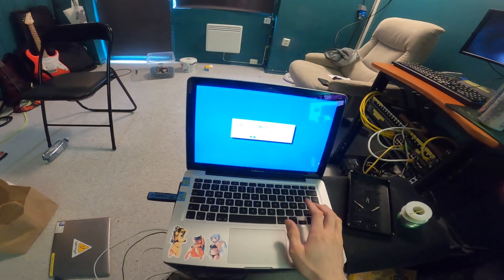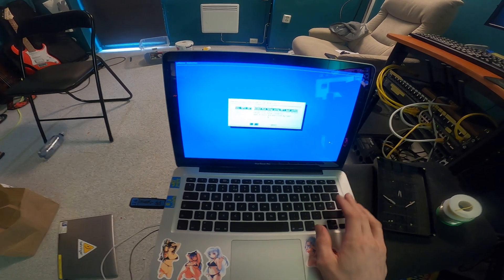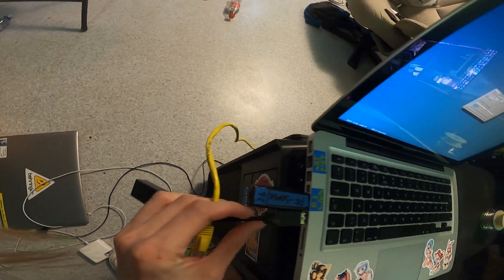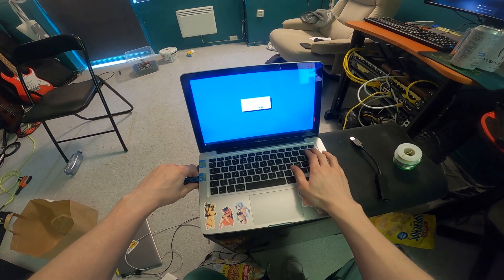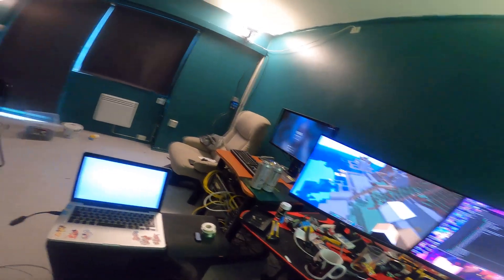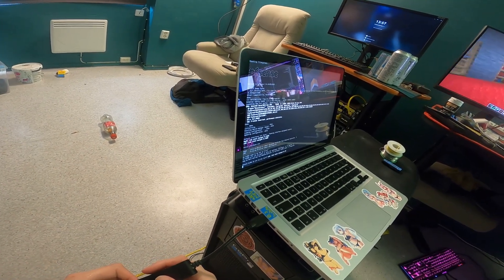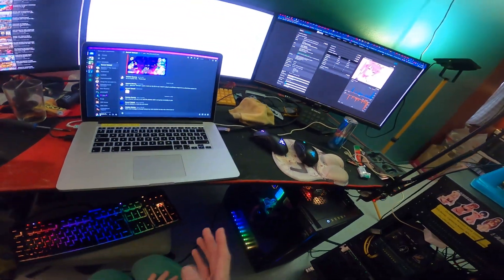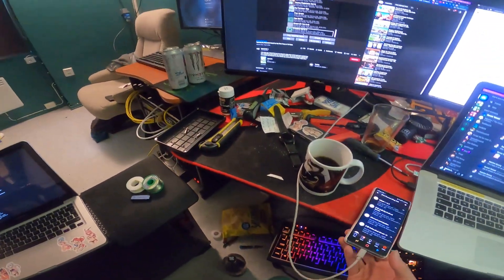Test Setup of PFSense on my old Macbook(11.Sept.2022)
PS!  Disclaimer cuz i cant remember if i said it in the vid.  But all Public WAN IP Addresses was changed after this video